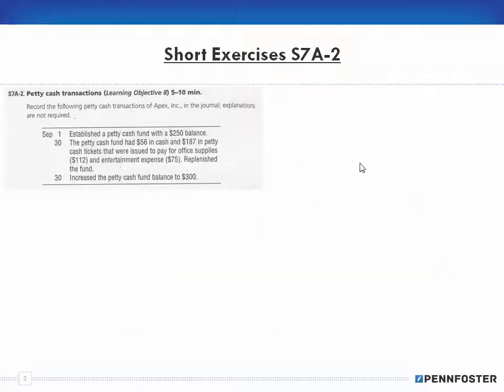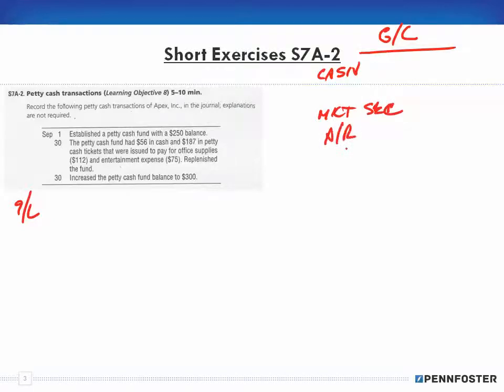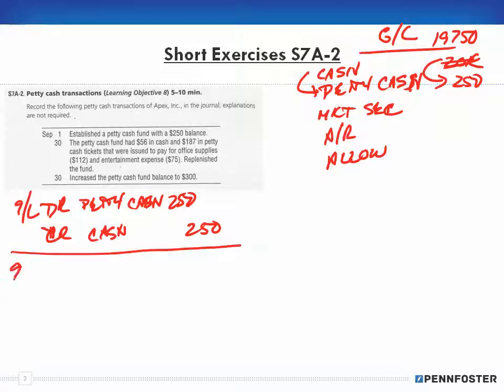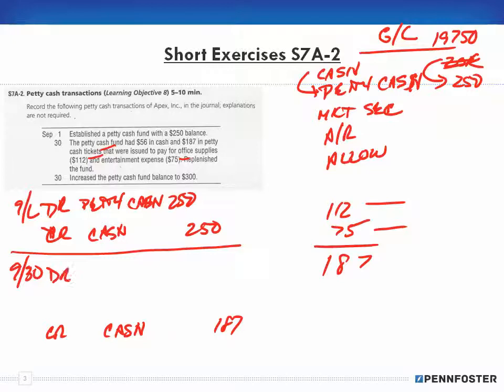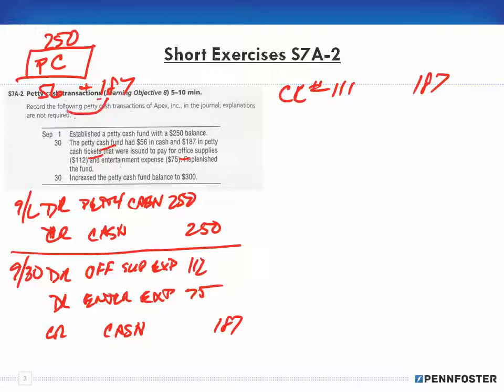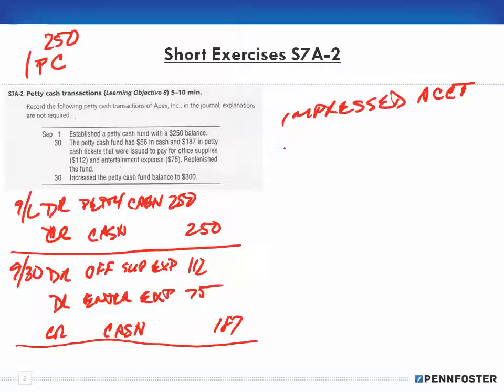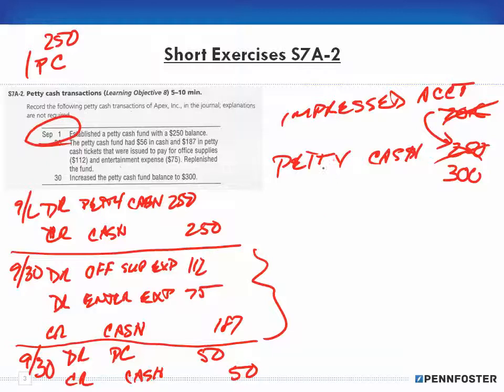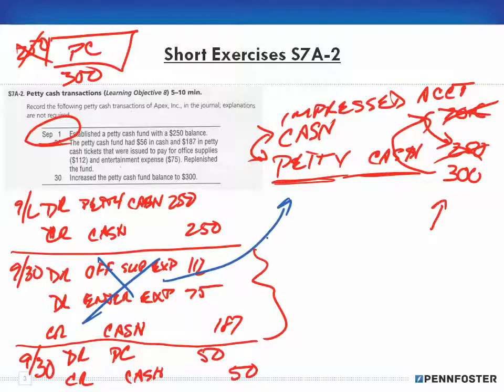Financial Accounting Ch 7 Short Exercises S7A 2